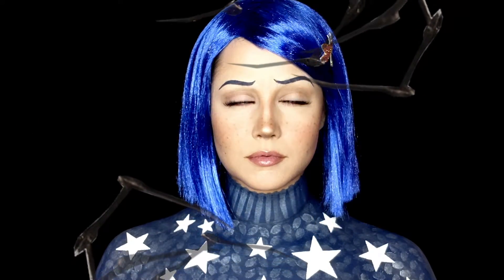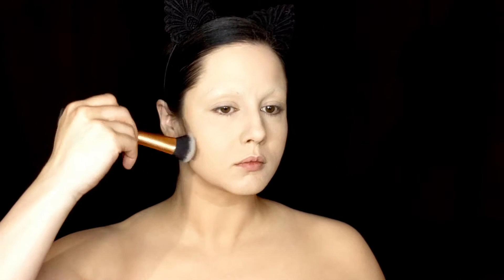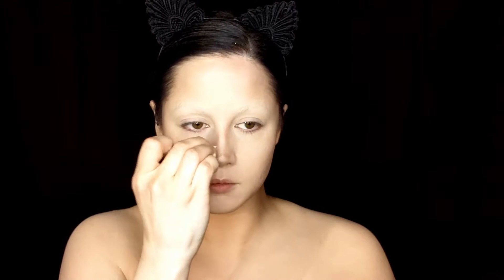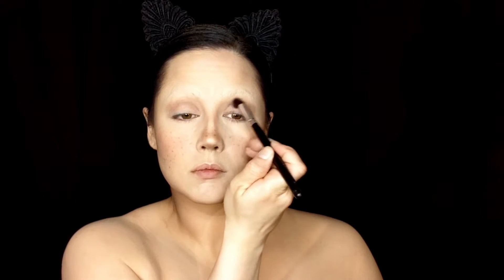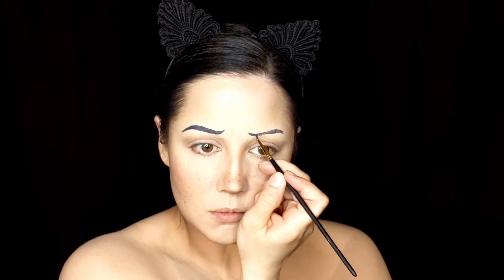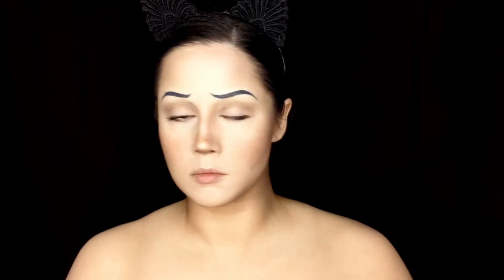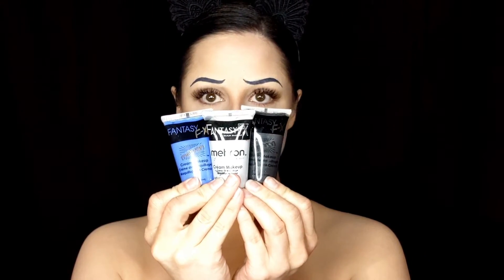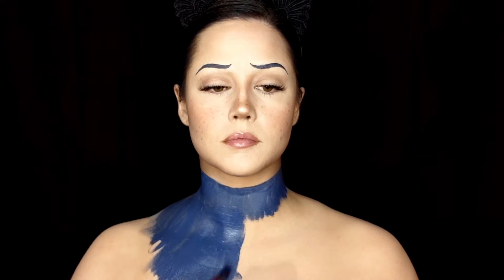Coraline Halloween Makeup Tutorial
Hey guys! Here is the second video in the Coraline series, Coraline herself! This is a super fun and easy one! Here is the step by step transformation. All materials needed for this look are linked below. Happy Creating!

→ MATERIALS USED ←

*BH Cosmetics 42 Color Modern Mattes:

*Mehron Fantasy FX Cream Makeup: Blue, White, Black & Silver

*Blue Wig:

*Silver glitter star stickers from Zurchers

→ TUTORIAL FOR GLUING DOWN BROW HAIRS←

*Lighting:
:Ring Light, Pixel 19" Bi-Color LCD Display Ring Light with Stand, 55W 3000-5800K:

*Camera:
:Google Pixel 3 Phone:

→ WHY DON'T I SEE MY COMMENT RIGHT AWAY? ←

All comments must be approved before posting. This is to avoid bullying and unnecessary rude comments for anyone on this page so we can keep everything fun here!

→ SONGS←

*Music Throughout*
Bagatelle En Mineur by Franz Gordon
Artist: Franz Gordon